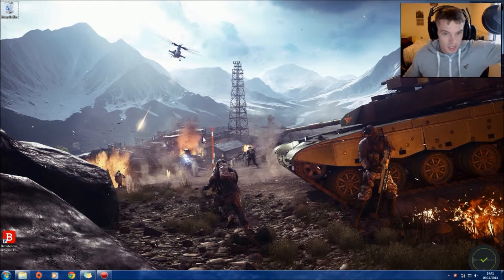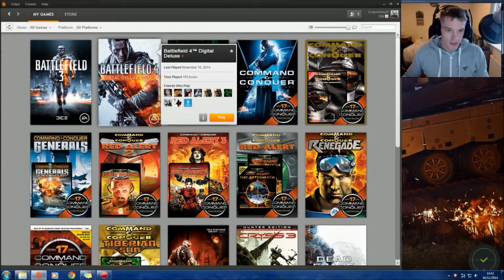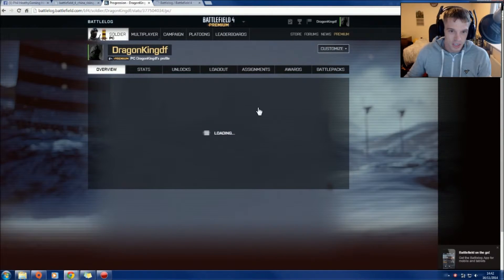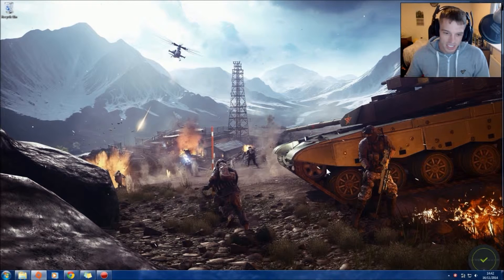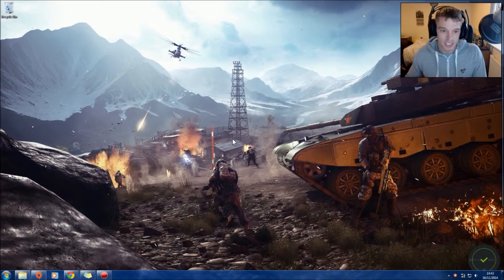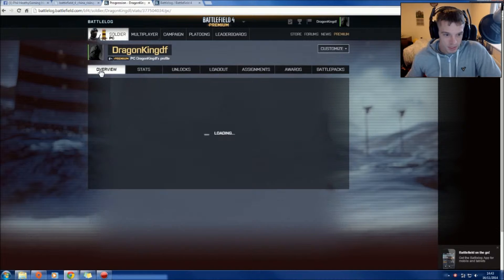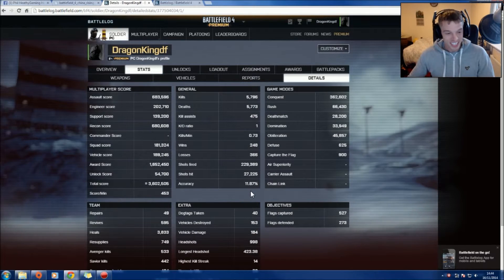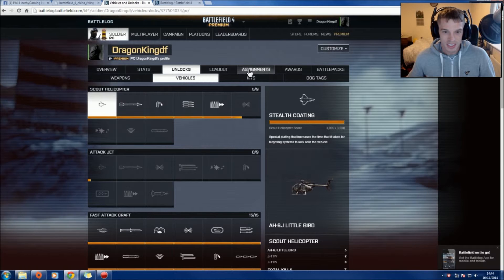Screen Saver Sunday # 11 Battlefield 4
Another beautiful wallpaper :) enjoy it for the week